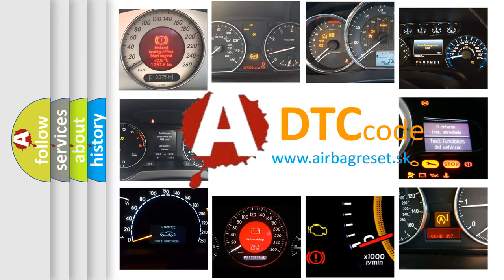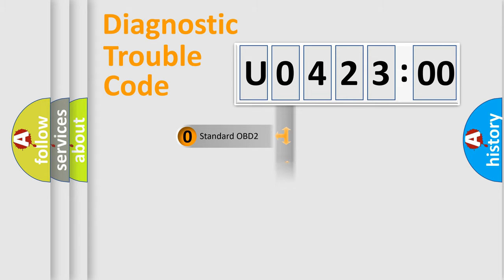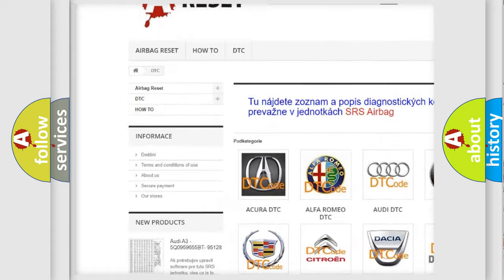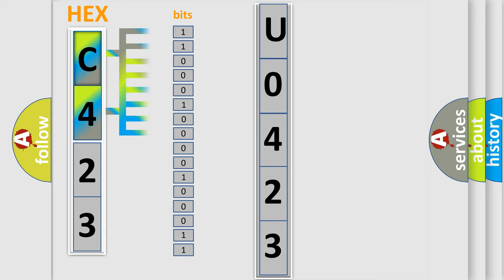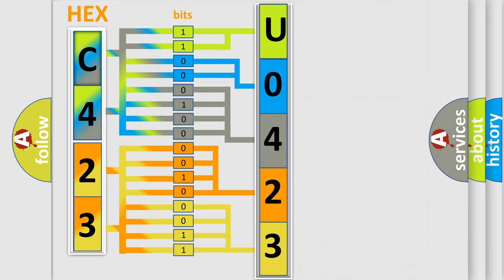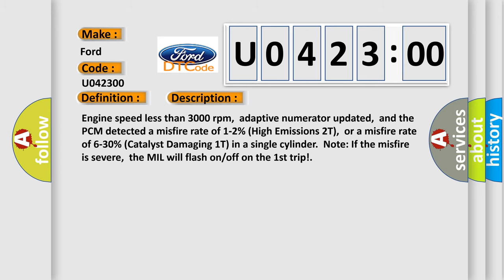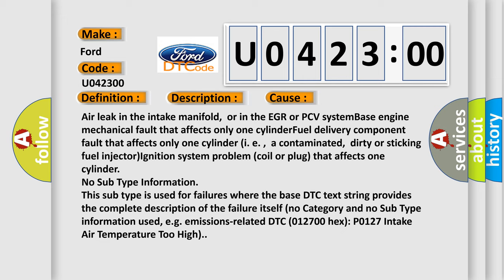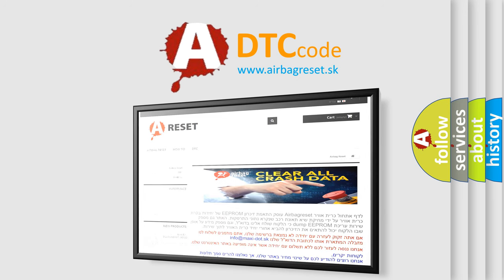DTC Ford U0423-00 Short Explanation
Contents:
0:21 Basic DTC analysis according to OBD2 protocol standard.
1:48 Insight into programming
2:58 A diagnostically understandable description of the Diagnostic Trouble Code
3:05 Basic error definition

Make:
Ford
Code:
U0423 00
Definition:
Cylinder 1, 2, 3 or 4 Misfire Detected
Description:
Engine speed less than 3000 rpm,adaptive numerator updated,and the PCM detected a misfire rate of 1-2% (High Emissions 2T),or a misfire rate of 6-30% (Catalyst Damaging 1T) in a single cylinder.Note: If the misfire is severe,the MIL will flash on or off on the 1st trip!
Cause:
Air leak in the intake manifold,or in the EGR or PCV systemBase engine mechanical fault that affects only one cylinderFuel delivery component fault that affects only one cylinder (i. e. ,a contaminated,dirty or sticking fuel injector)Ignition system problem (coil or plug) that affects one cylinder
Failure Type: